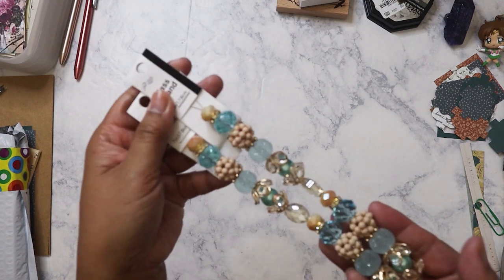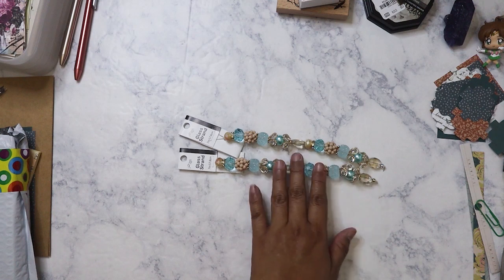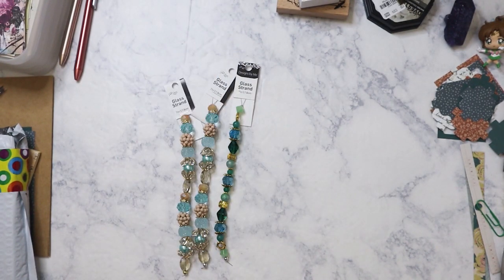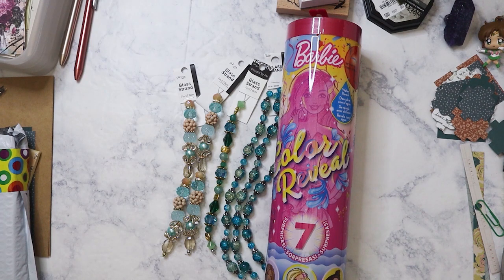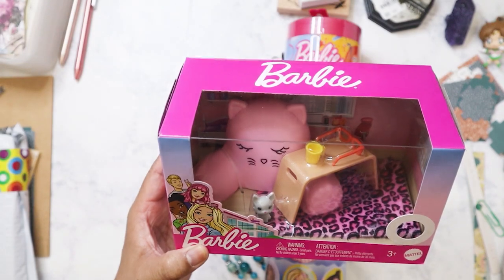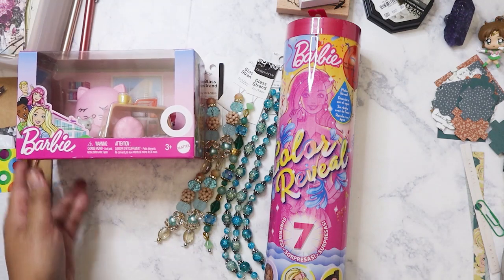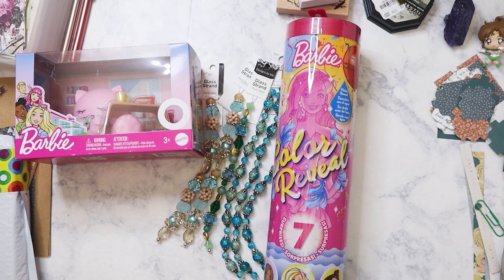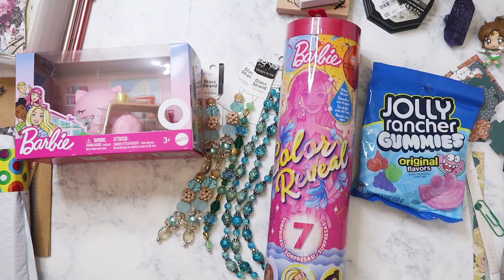Small Walmart crafty haul!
Main Instagram:  nikita2471
Instagram hauls acct:  nikita.hauls